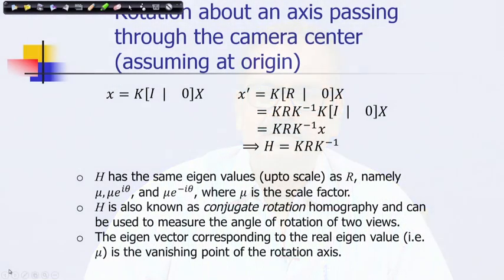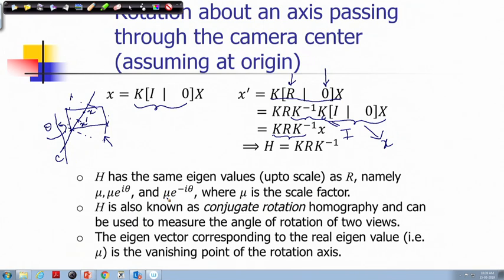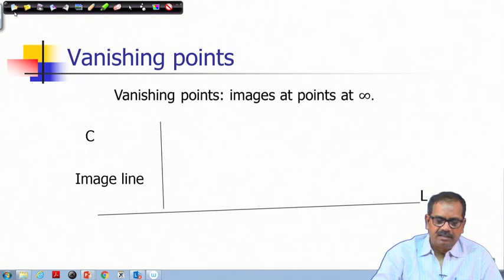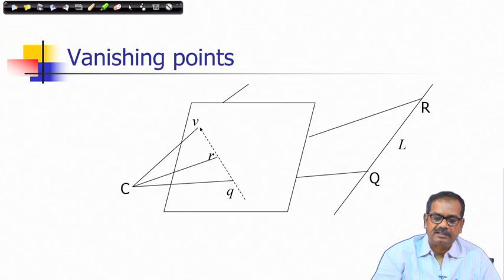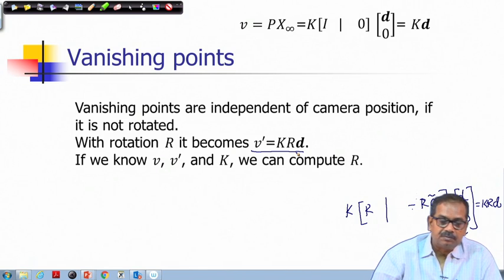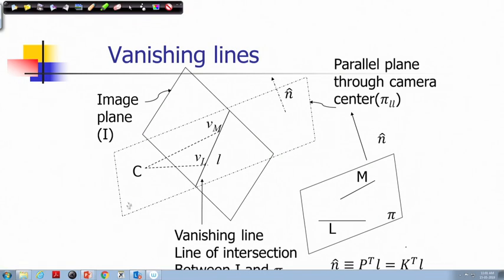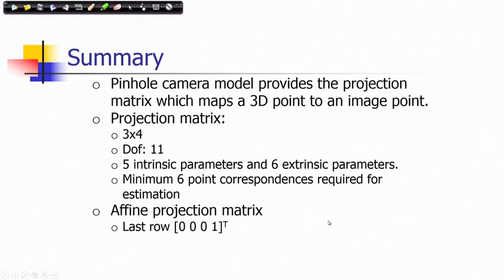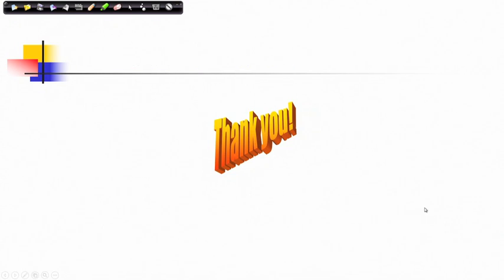Lecture 15: CAMERA GEOMETRY – PART V